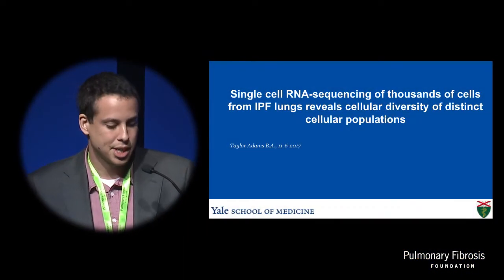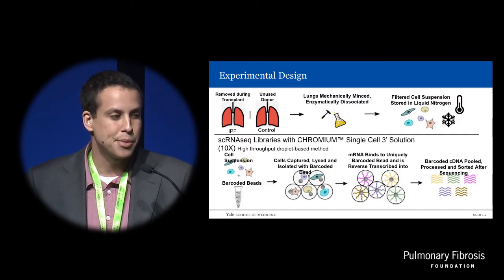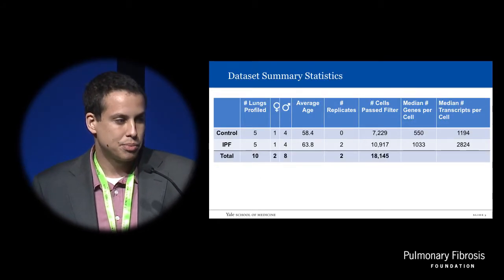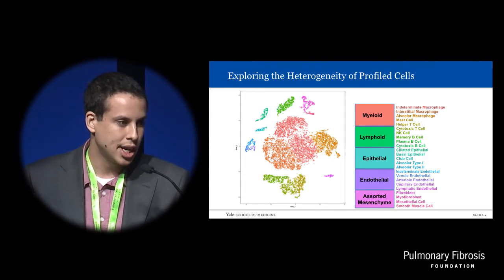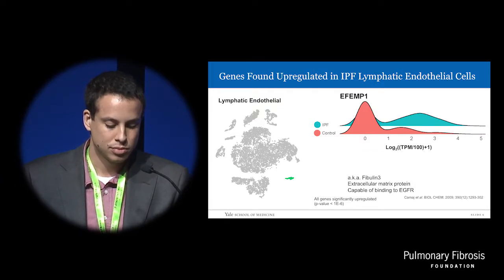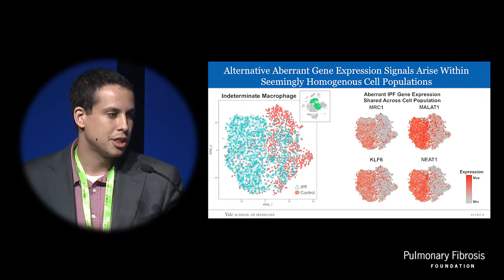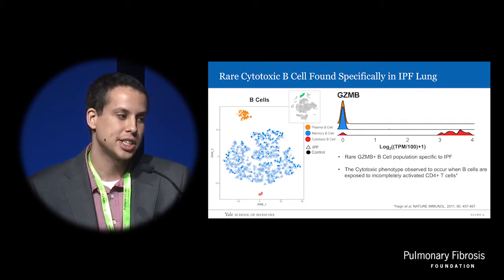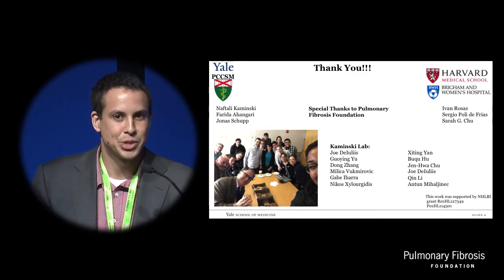Single Cell RNA-Sequencing | Taylor Adams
First place Poster Presentation winner Taylor Adams shares his experience of utilizing single cell RNA sequencing to study IPF.

Full presentation title: Single Cell RNA-Sequencing of Thousands of Cells from IPF Lungs Reveals Cellular Diversity of Distinct Cellular Populations

This activity is jointly provided by Postgraduate Institute for Medicine and the Pulmonary Fibrosis Foundation, in collaboration with Global Academy for Medical Education.

Please note that any information contained in this presentation is for informational and/or educational purposes only. This is not an endorsement of any specific service or medication. It is not intended to be a substitute for professional medical advice. Always consult your personal physician or health care provider with any questions you may have regarding your specific medical condition. If you desire or need advice or referral information, please consult your health care provider or contact the PFF Patient Communication Center (PCC). (Toll Free) 844-Talk-PFF or .